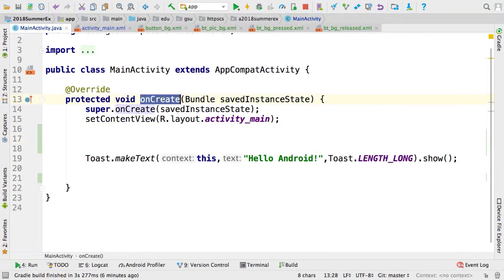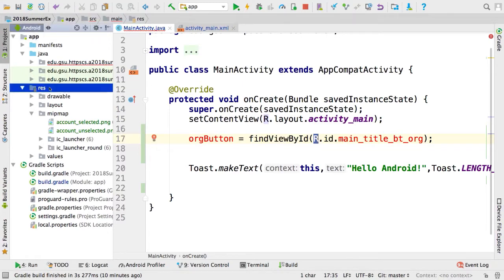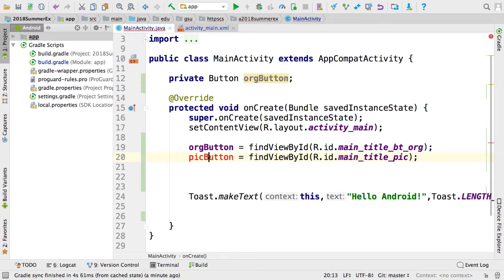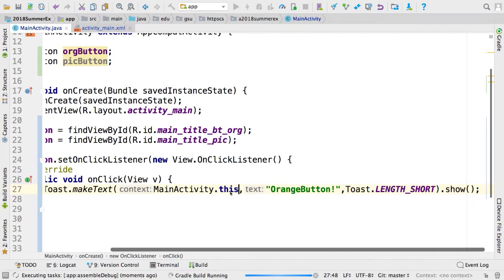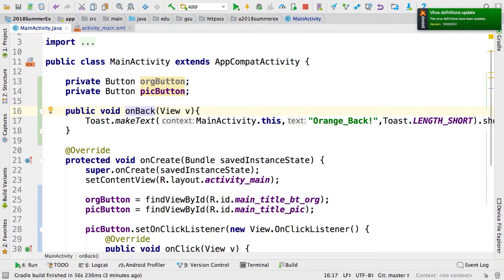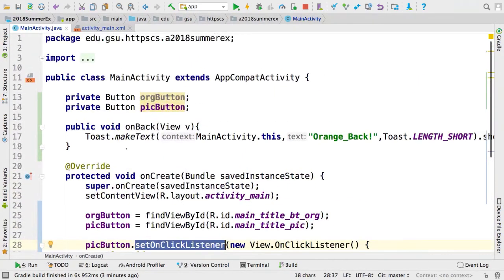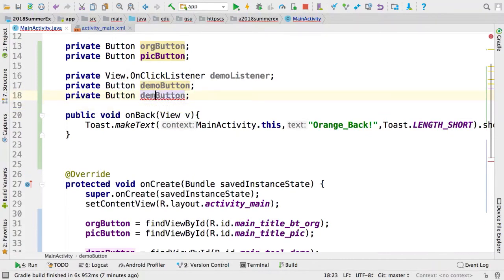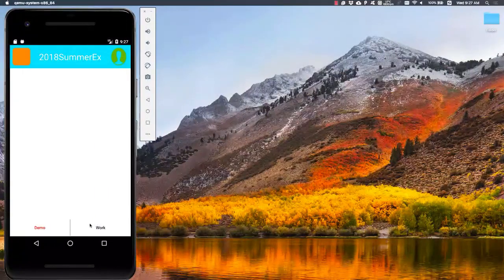04.SetButtonOnClickListener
When users click a button, the app will do the logic inside the OnClickListener.